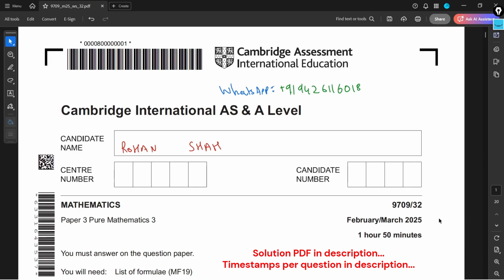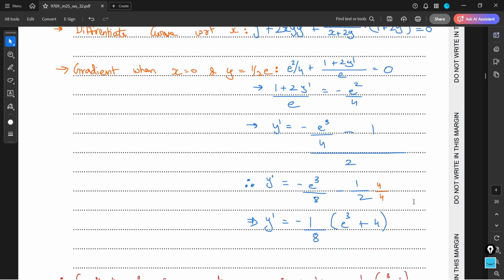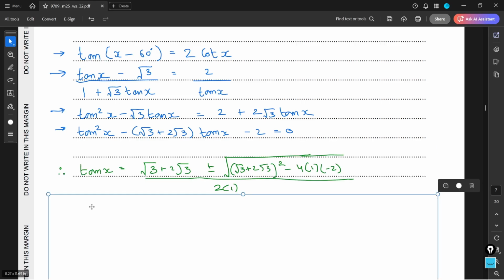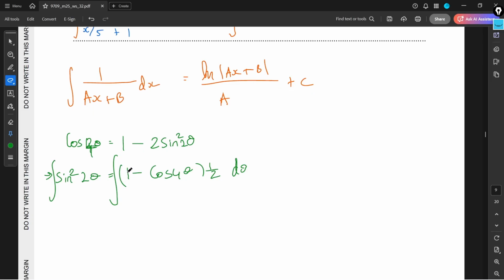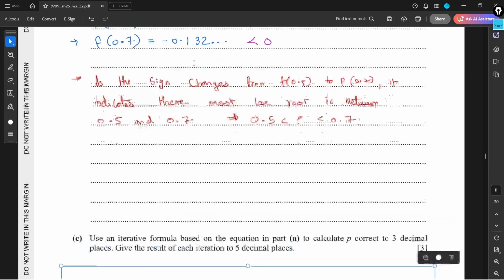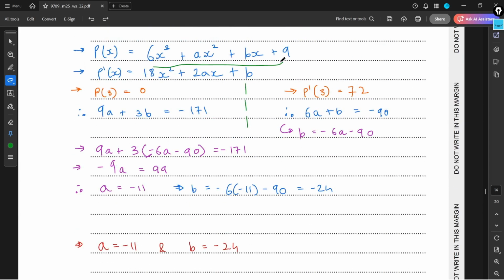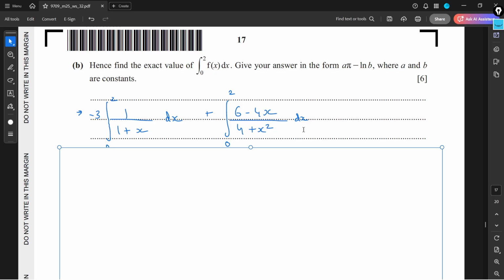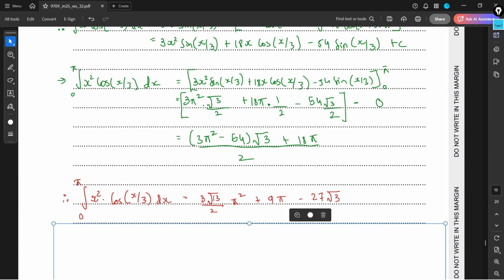A LEVEL MATH P3 | 9709 SOLVED PAPER | FEB/MARCH 2025 PAPER 32 | 9709/32/F/M/25 | LEMNISCATES ACADEMY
Solved PDF:-

Timestamps
00:00 - Intro
01:01 - Q1 (Logarithm and Exponential Equation)
03:24 - Q2 (Implicit Differentiation)
08:28 - Q3 (Argand Diagram)
13:50 - Q4 (Trigo)
17:18 - Q5 (Square Roots of Complex Numbers)
20:51 - Q6 (Differential Equation)
26:47 - Q7 (Numerical Solutions - Iteration)
32:50 - Q8 (Vectors - 3D)
37:07 - Q9 (Polynomials)
43:16 - Q10 (Partial Fractions and Integration)
51:17 - Q11 (Integration by Parts)
54:56 - Outro

9709_m25_qp_32 Solved

1.
Solve the equation ln(1 − e^(−2x)) + 3 = 0. Give your final answer correct to 4 decimal places. [3]

2.
The equation of a curve is xy² + ln(x + 2y) = 1. Find the gradient of the curve at the point where x = 0. [5]

3.
The shaded region on the Argand diagram shows points representing complex numbers z defined by two inequalities. The shaded region is bounded by a circle and a line parallel to the real axis. The boundaries of the region are included in the shaded region.
(a) Find two inequalities in terms of z that define the shaded region. [3]
(b) Find the greatest value of |z| for points in this region. [3]

4.
By first expressing the equation tan(x − 60°) = 2 cot(x) as a quadratic equation in tan(x), solve the equation for 0°  x 180°. [6]

5.
The square roots of −4 + 6√5 i can be expressed in the Cartesian form x + iy, where x and y are real and exact. By first forming a quartic equation in x or y, find the square roots of −4 + 6√5 i in exact Cartesian form. [5]

6.
The variables x and θ satisfy the differential equation dx/dθ = (1/5 x + 1) sin²(2θ), and x = 5 when θ = 0. Solve the differential equation and obtain an expression for x in terms of θ. [7]

7.
The diagram shows the curve y = x^3 cos(2x) for 0 ≤ x ≤ (1/4)π. The curve has a maximum point at M, where x = p.
(a) Show that p satisfies the equation p = (1/2) tan^(-1)(3 / 2p). [3]
(b) Show by calculation that 0.5  p 0.7. [2]
(c) Use an iterative formula based on the equation in part (a) to calculate p correct to 3 decimal places. Give the result of each iteration to 5 decimal places. [3]

8.
Two lines have equations r = (-1, 3, -4) + λ(2, 3, -1) and r = (2, -3, -1) + μ(-1, -2, 1).
(a) Show that the lines are skew. [5]
(b) Find the obtuse angle between the directions of the two lines. [3]

9.
The polynomial 6x³ + ax² + bx + 9 is denoted by p(x), where a and b are constants. It is given that (x − 3) is a factor of p(x), and when the first derivative p′(x) is divided by (x − 3) the remainder is 72.
(a) Find the values of a and b. [5]
(b) When a and b have the values found in part (a), factorise p(x) completely. [3]

10.
Let f(x) = (-7x² + 2x - 6) / ((1 + x)(4 + x²))
(a) Express f(x) in partial fractions. [5]
(b) Hence find the exact value of ∫ from 0 to 2 of f(x) dx. Give your answer in the form aπ − ln b, where a and b are constants. [6]

11.
Find the exact value of ∫ from 0 to π of x² cos(⅓x) dx. [6]